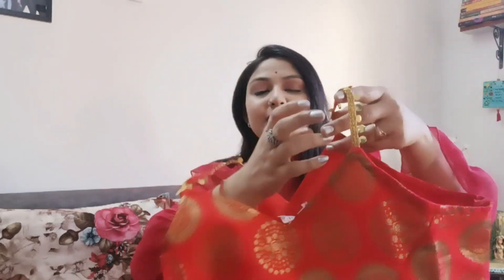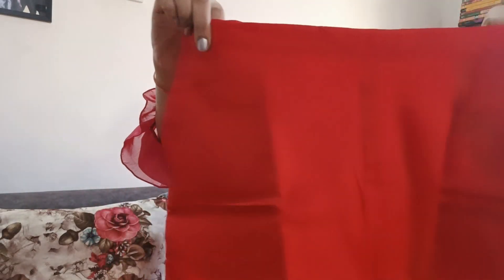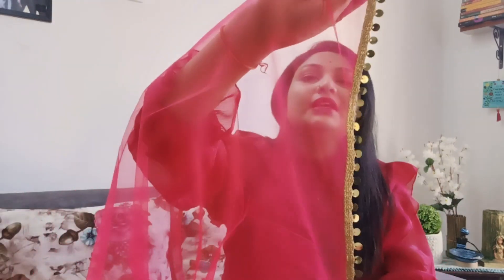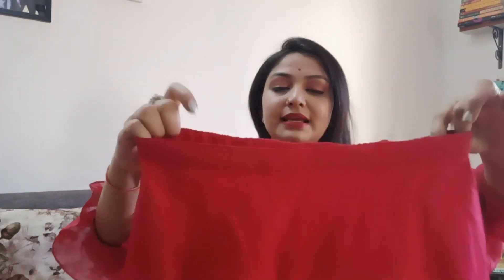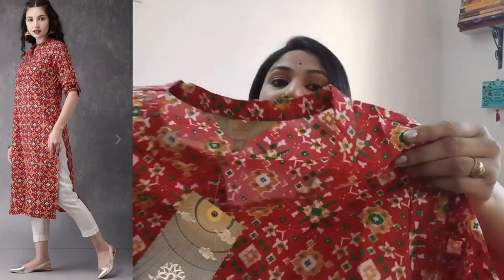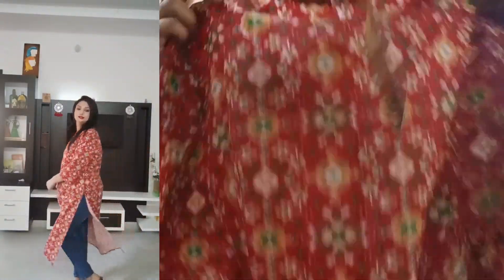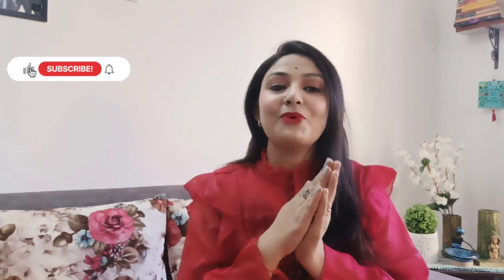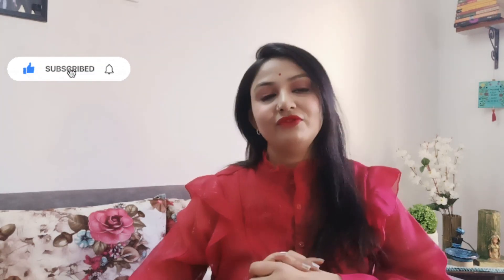Red Colour Collection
Christmas & New year party Haul # Red colour Dresses Haul Outfits For Party# Online Shopping Lover

Inddus suit set